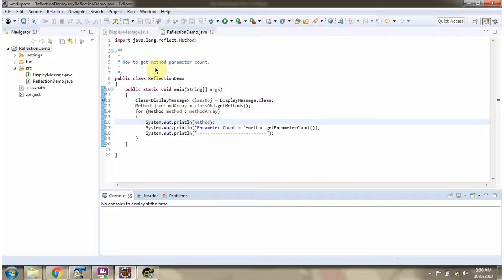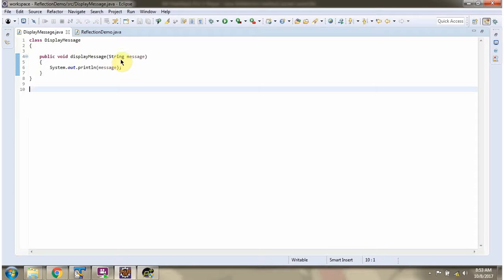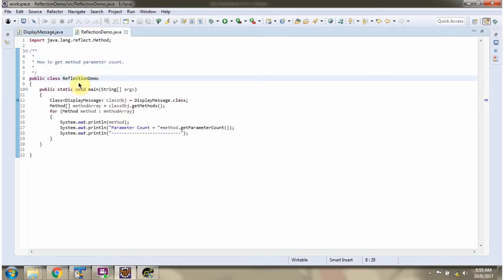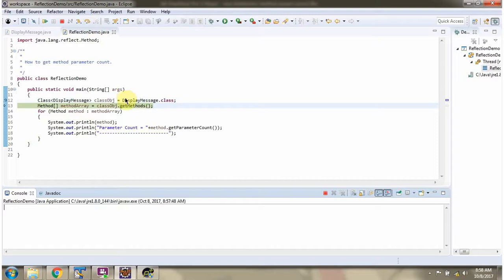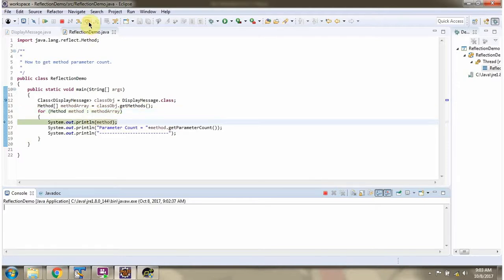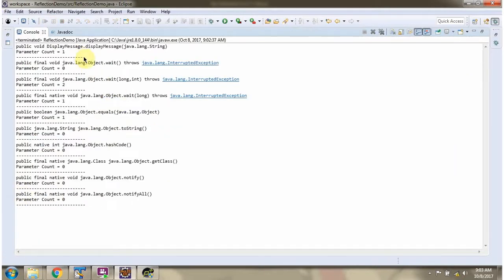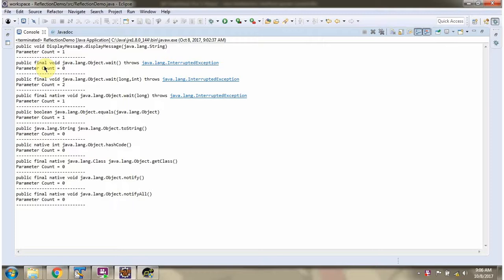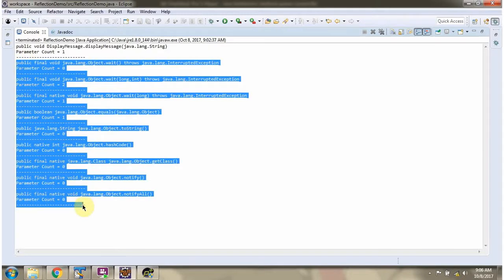How to Get Method Parameter Count Using Java Reflection | Reflection in Java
Welcome to our Java programming tutorial! In this video, we'll explore a crucial aspect of Java Reflection: retrieving the parameter count of a method dynamically. Understanding how to obtain the parameter count of a method programmatically is essential for building versatile and dynamic Java applications.

Java Reflection empowers developers to introspect classes and their associated metadata at runtime, enabling dynamic and flexible programming techniques. With Java Reflection, you can inspect methods, fields, constructors, annotations, and more, and perform various tasks programmatically.

In this tutorial, we'll focus specifically on how to get the parameter count of a method using Java Reflection. We'll guide you through the step-by-step process, covering:

1. Introduction to Java Reflection and its significance in dynamic programming
2. Explanation of methods and their parameters in Java
3. Demonstrating how to use Java Reflection to retrieve the parameter count of a method dynamically
4. Practical examples showcasing real-world scenarios where accessing parameter count information is beneficial

By the end of this video, you'll have a solid understanding of how to leverage Java Reflection to get the parameter count of a method dynamically, empowering you to build more versatile and adaptable Java applications.

If you found this tutorial helpful, please consider giving it a thumbs up, leaving a comment with your feedback or questions, and subscribing to our channel for more insightful Java programming tutorials and tips.

How to get the parameter count of method using Java Reflection | Reflection in Java